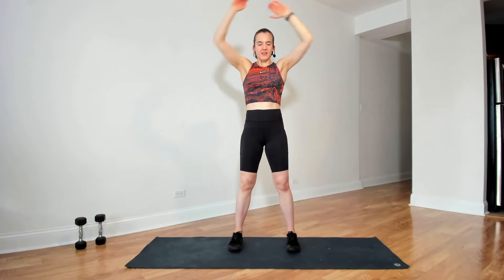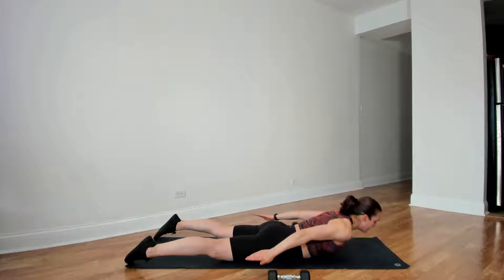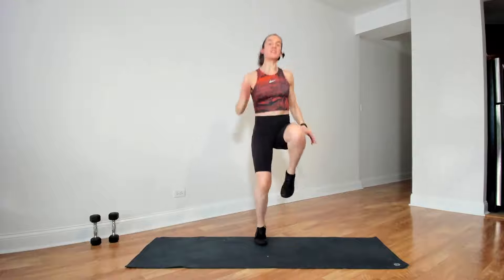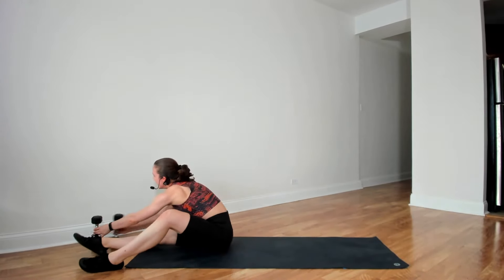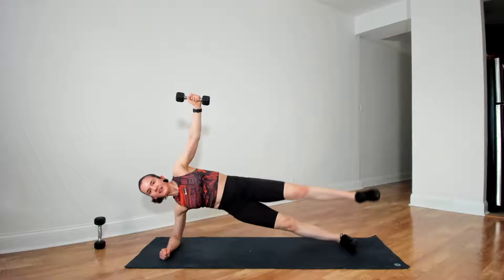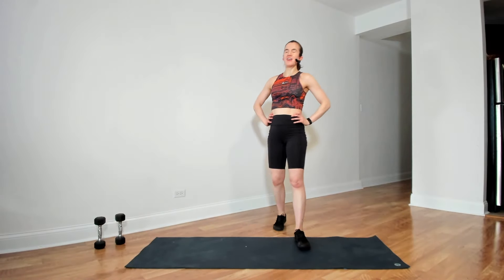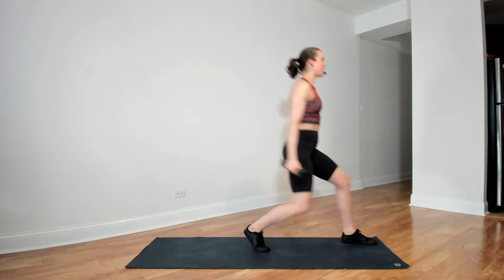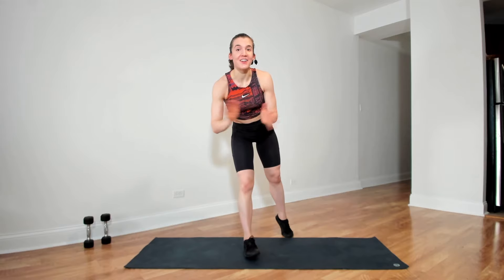HIIT w/ light dumbbells: balance, cardio, strength (10/29/24)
Full body workout that is modifiable for multiple fitness levels! Meant to be challenging but doable.

Dumbbells & mat recommended.

Weight amount is based on your individual needs. Maybe start with 3 pounds, then go up or down as needed.

This workout is part of the FitChicago group fitness program ~ designed for members of the UChicago community but open to everyone.

P.S. My goal is to make workouts that benefit your life ~ if you don't like a video/workout for some reason, please let me know why. Constructive feedback makes us better. Thank you!